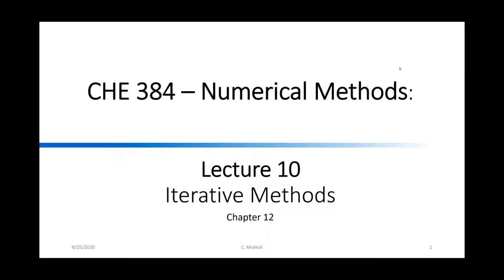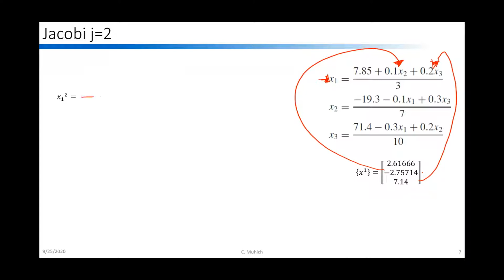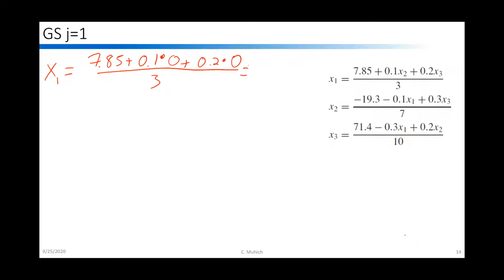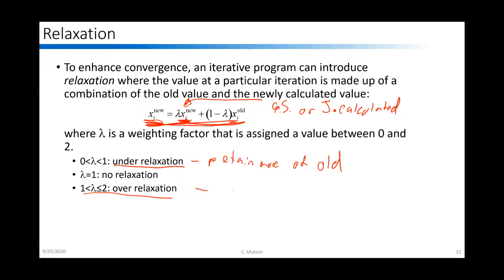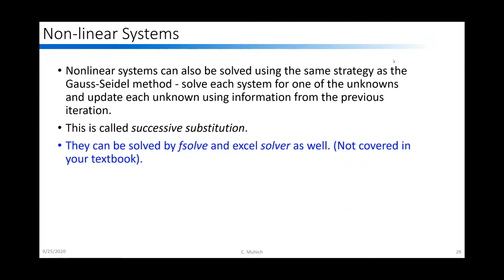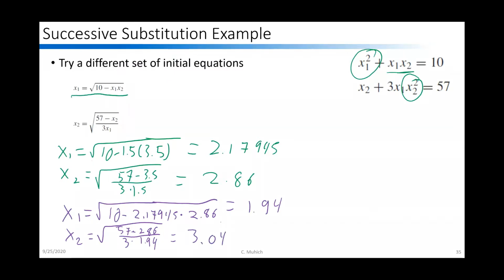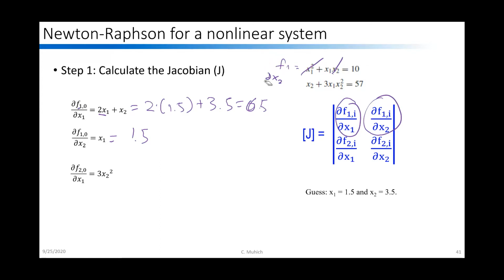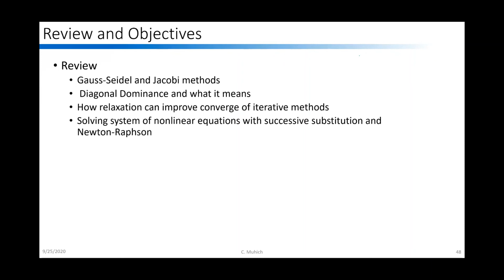Lecture 11 iterative methods